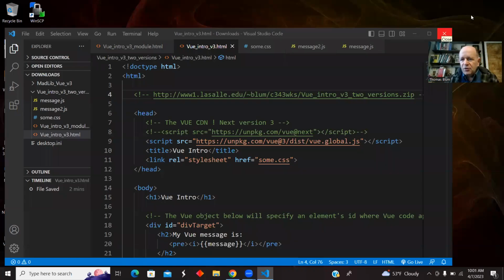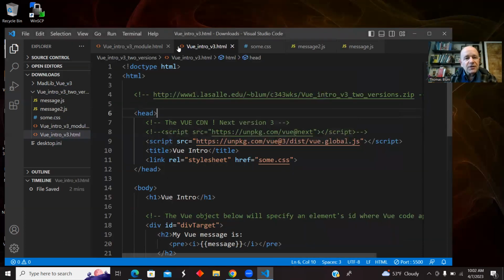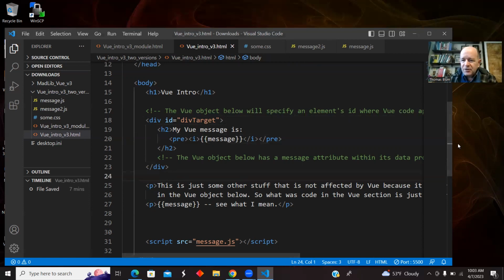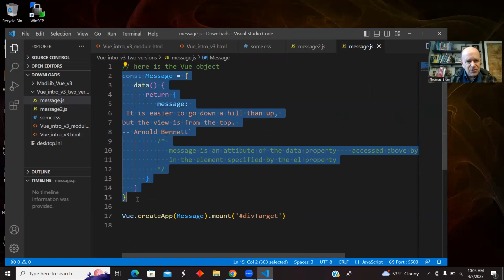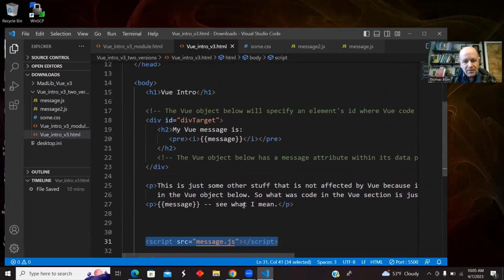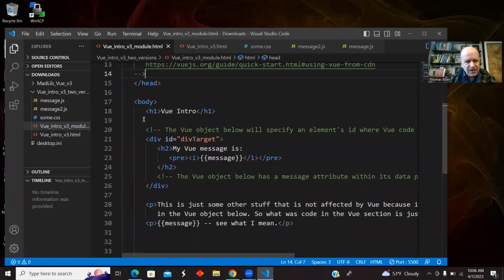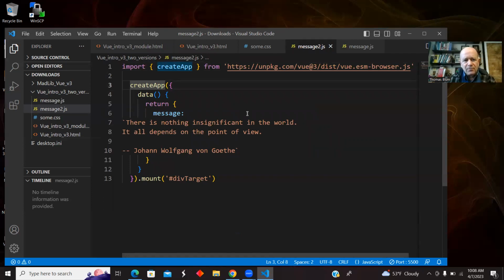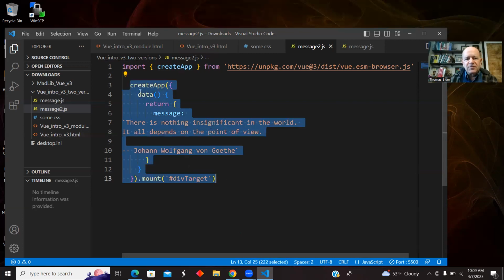JavaScript and VUE: Introduction -- two versions -- one uses a module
In this video we look at a simple webpage that uses VUE. In this case the VUE code's data section has a single property, message, with a value that is a quotation. The VUE code is "mounted" to a certain portion of the HTML page.  The quotation is substituted in when {{message}} is encountered. The VUE library is brought in through a CDN (content delivery network).  In the first version, that connection is made using script tags in the HTML.  In the second version, that connection is made using an import statement in the JavaScript module.